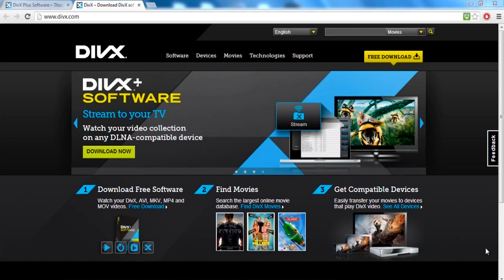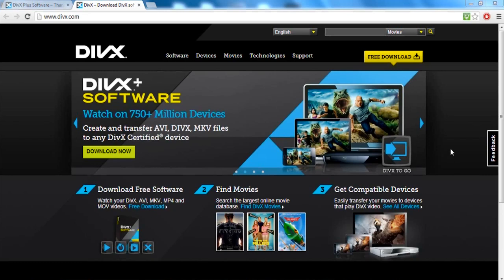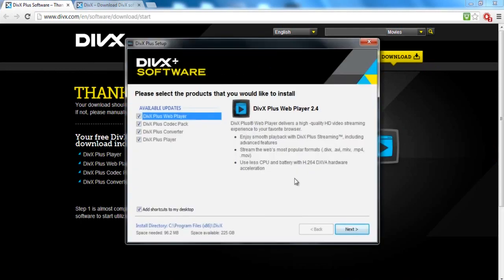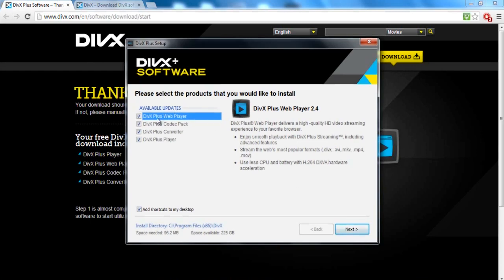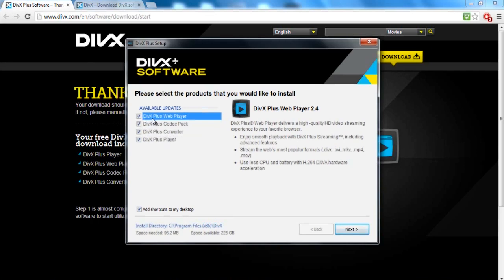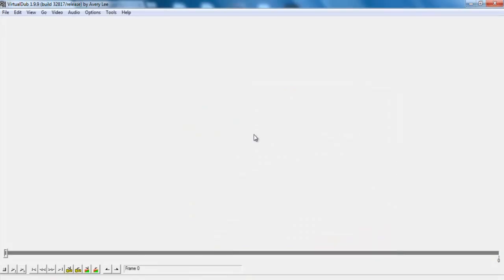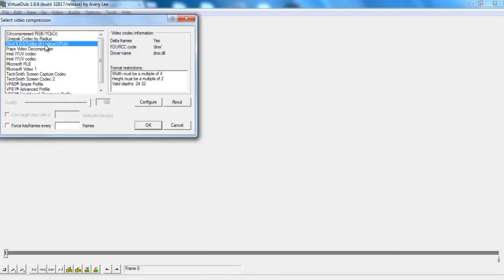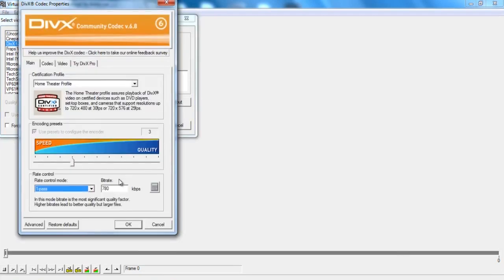[TUTORIAL] How To Fix and Get The DivX Codec For VirtualDub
► Black Ops 2 Weapon Guides, Trolling, and more below◄

EXTRA TAGS (ignore): call of duty modern warfare 3 "call of duty modern warfare 3" mw3 patches patch black ops 2 "black ops 2" guns buff nerf "mw3 buffs" ak47 ak-47 pm9 pm-9 smgs smg assault rifle rifles acr gameplay commentary 100+ kills "100+ kills" "100+ kill games" "100+ kills game" "100 kills" "100 kill game" legendary coldsideofpillow coldsideofthepillow coldsideofpillo "cold side of the pillow" "cold side of pillow" "black ops 2 gameplay" "best black ops 2 gameplay" "100 kills black ops 2" "bo2 100 kills" "bo2 100 kill games" "black ops 2 tips" "bo2 tips and tricks" "best black ops 2 videos" "best source for call of duty"
How To Fix and Get The DivX Codec For VirtualDub